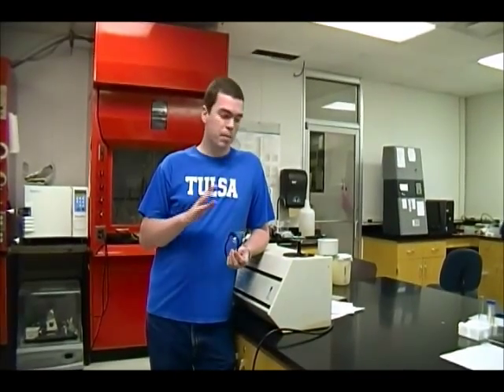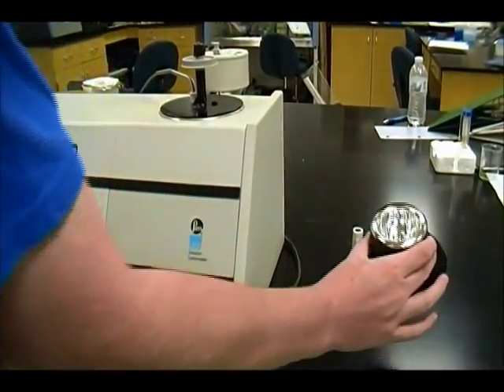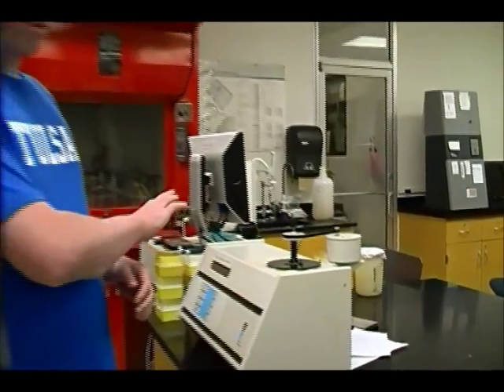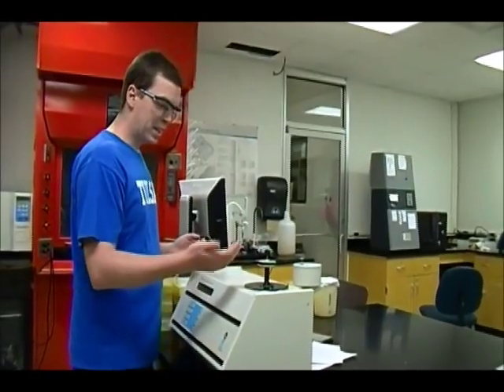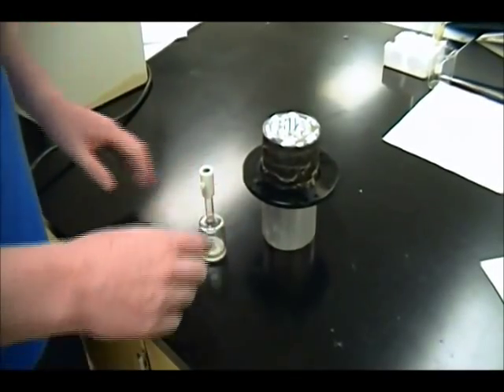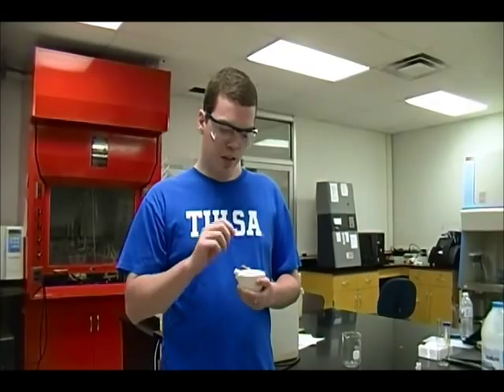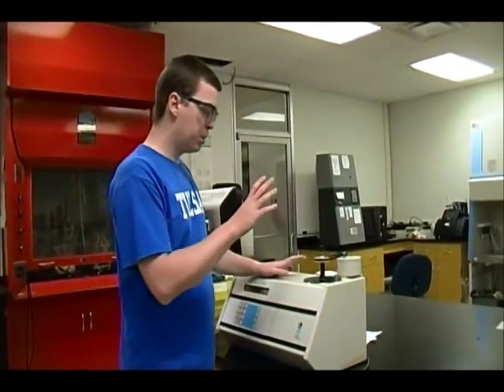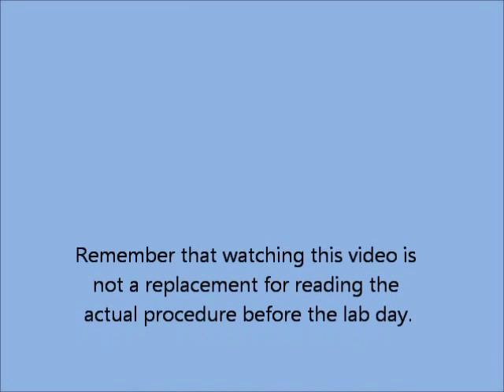Solution Calorimetry Pchem1